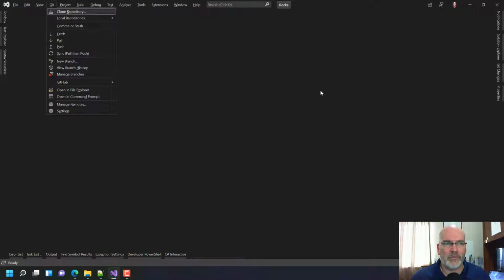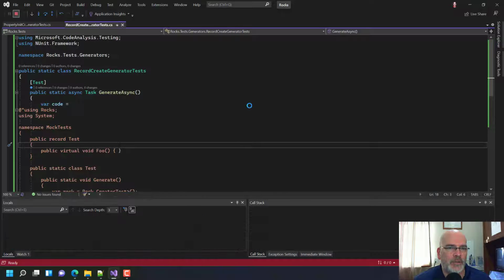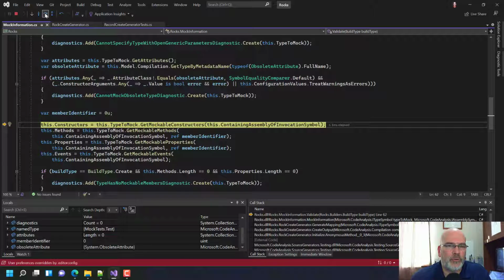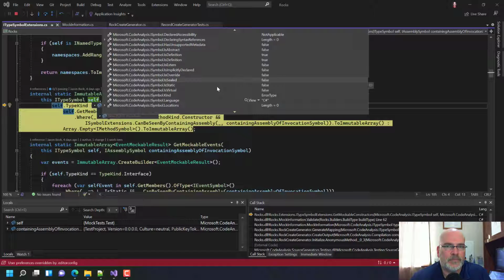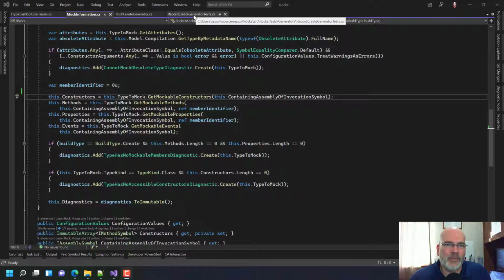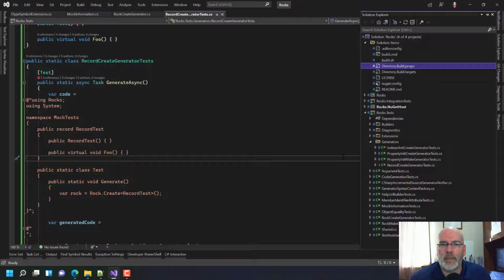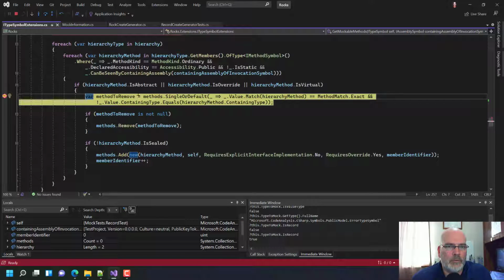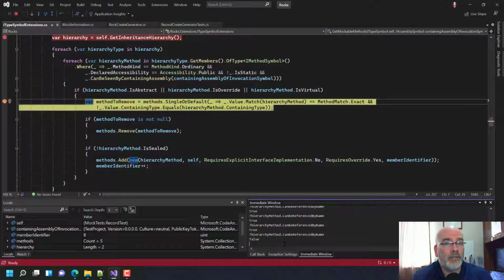FreeCodeSession - Episode 338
In this episode, I work on record support in Rocks, I'm thrown by what F10 does in Camtasia's recorder application, I used the same type name for two types in a test, I realize the Clone() method created for a record is a problem, and I figure out that CanBeReferencedByName is what I need to look at.